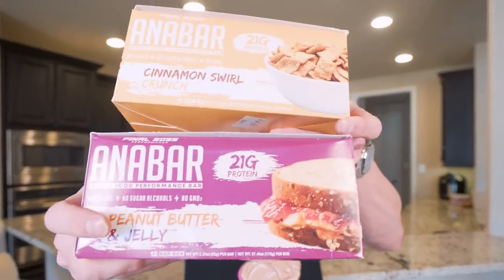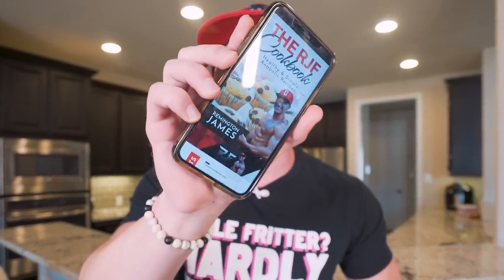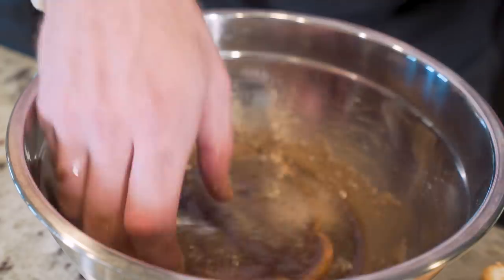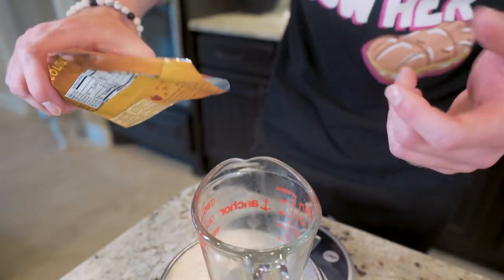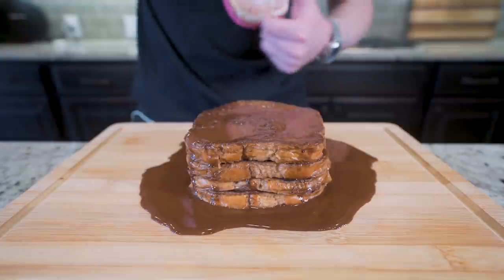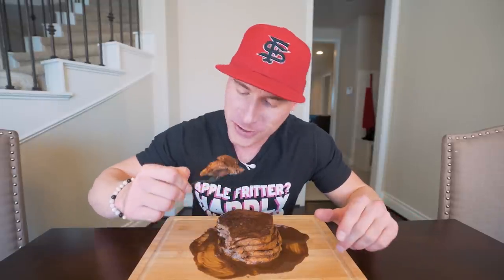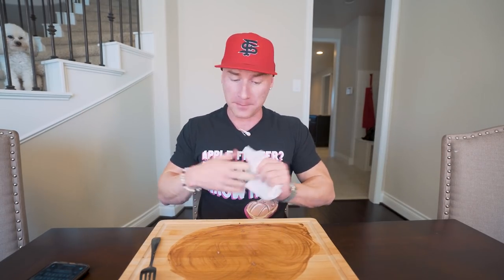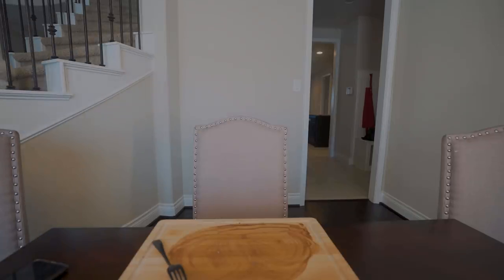ANABOLIC CHOCOLATE FRENCH TOAST | My FAVORITE Way To Make Breakfast! | Easy High Protein Recipe